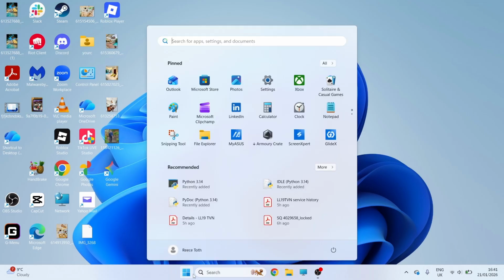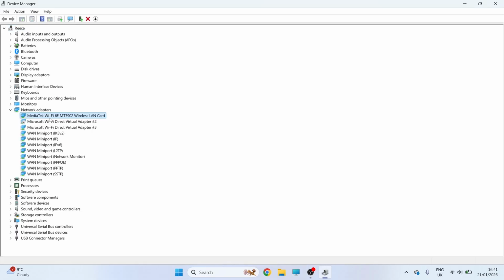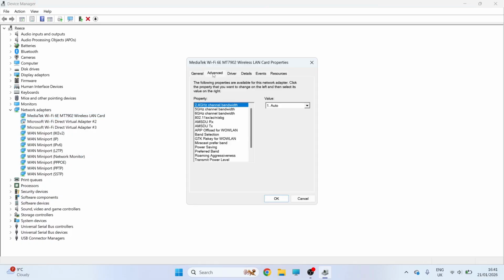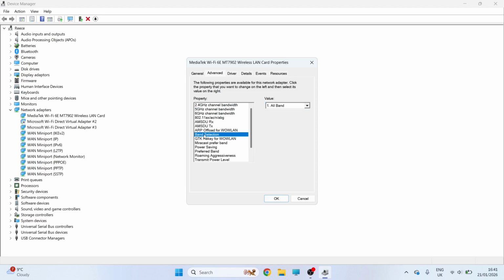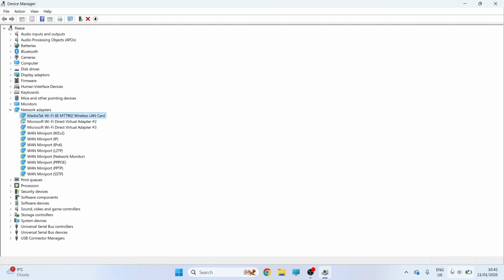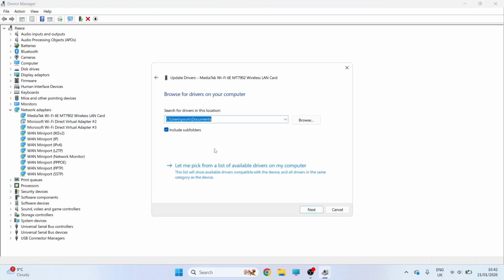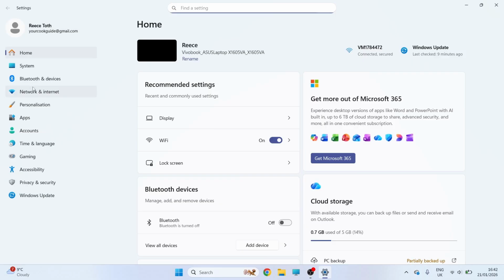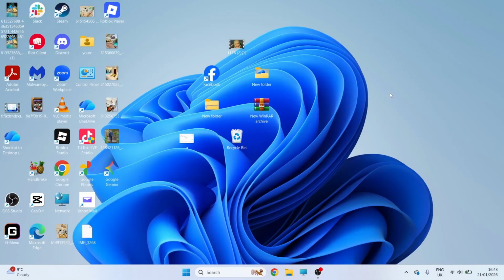How To Fix 5GHz WiFi Not Showing Up In Windows 11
In this video, you’ll learn how to fix the issue where 5GHz WiFi is not appearing on a Windows 11 laptop or PC. We cover checking your WiFi adapter compatibility, enabling 5GHz band support in Device Manager, updating network drivers, and adjusting router settings.